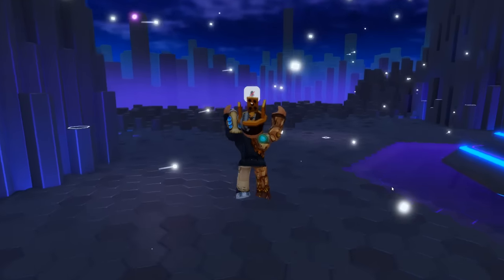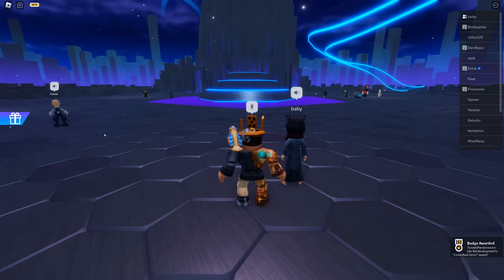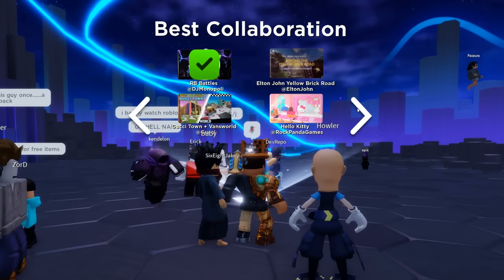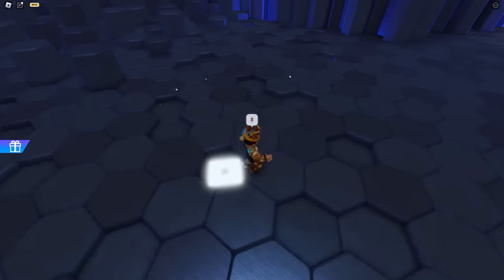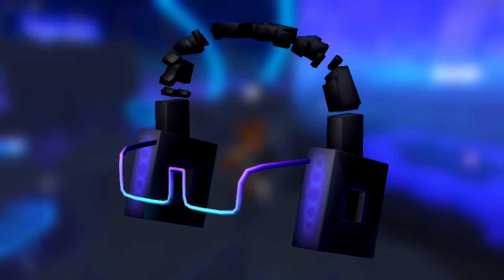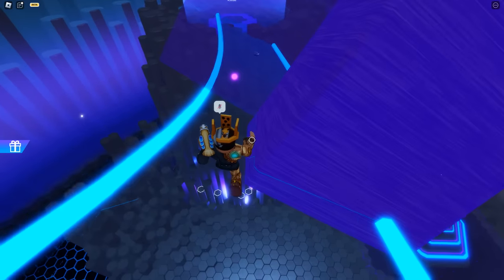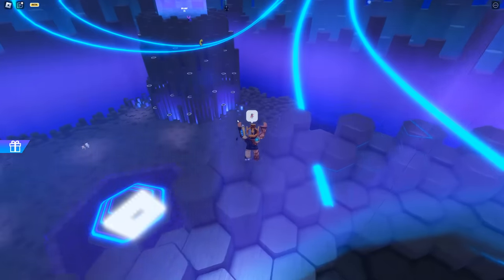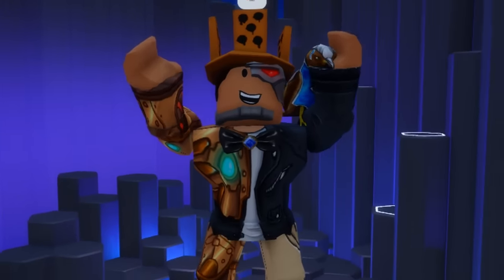How to get ALL ITEMS in ROBLOX INNOVATION AWARDS 2023 EVENT!! (Roblox) *FREE ITEMS*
Welcome to the Roblox INNOVATION AWARDS 2023!! Today, I show you how to get ALL ITEMS in this event! New FREE UGC items can be yours!!

Don't forget to use Star Code: "TWIISTED" when buying robux or premium. Thank you for supporting me by using my Starcode!